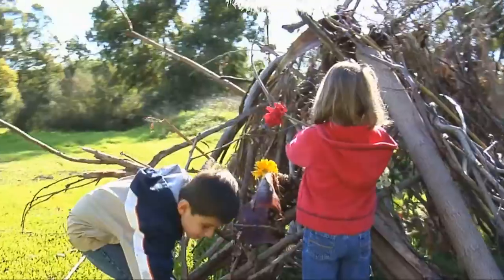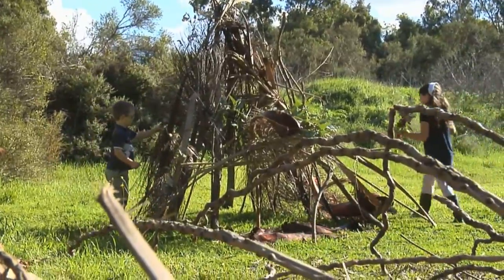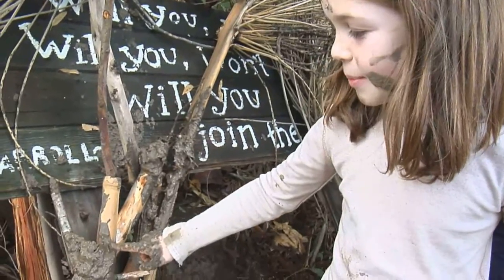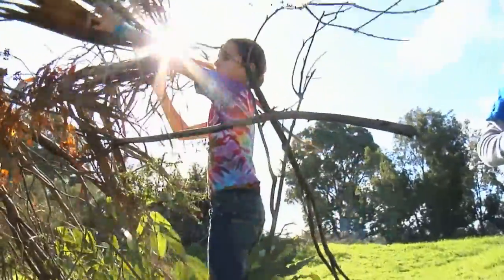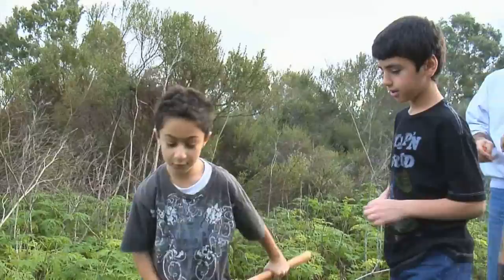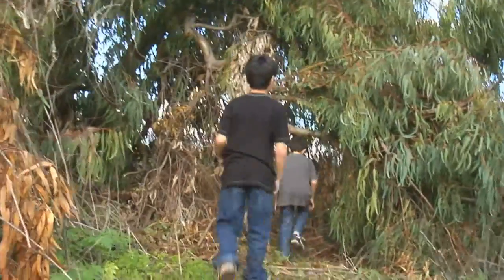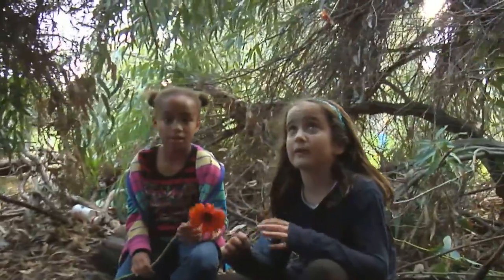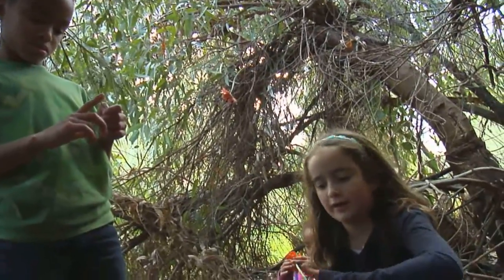Wild Zones Play Day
Wild Zones provides a play space in nature where children can leave the sidewalk, get dirty, and play in an unrestricted environment.  Come along on a play day in January 2010.